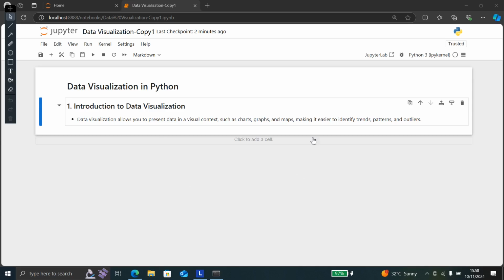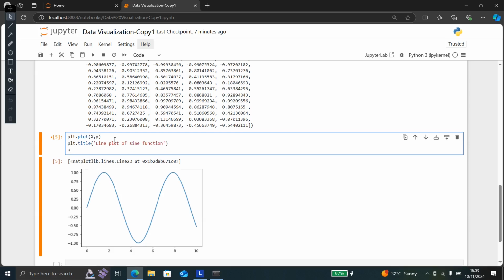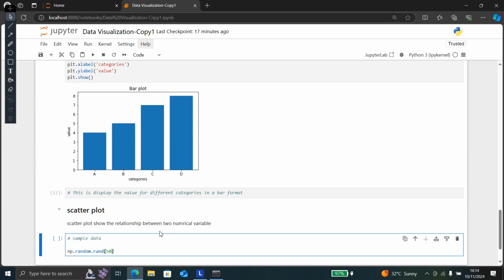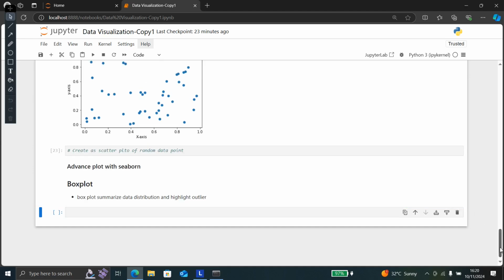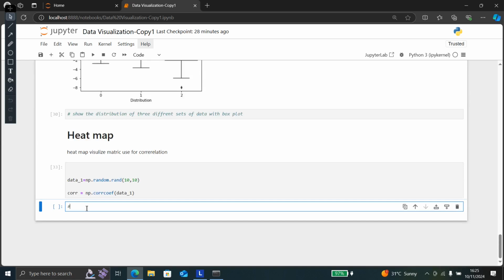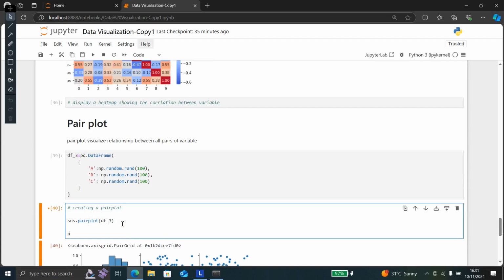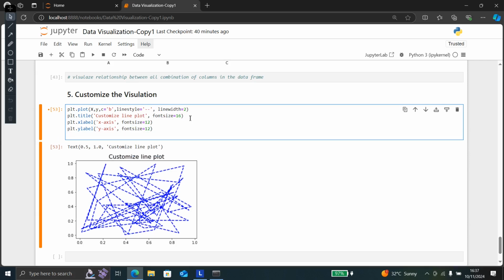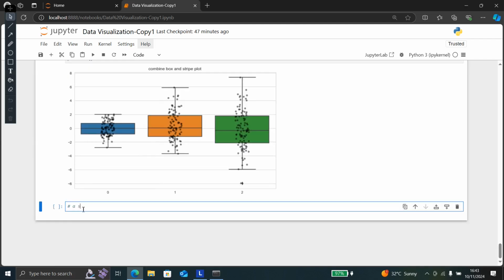Data Visualization in Python | Easy Tutorial with Matplotlib & Seaborn (Hindi)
In this video, we’ll explore Data Visualization in Python using two popular libraries — Matplotlib and Seaborn. Data visualization is essential for understanding and presenting data in a clear and meaningful way.